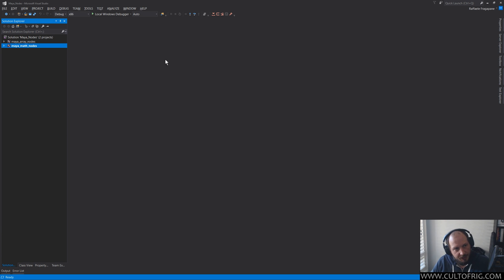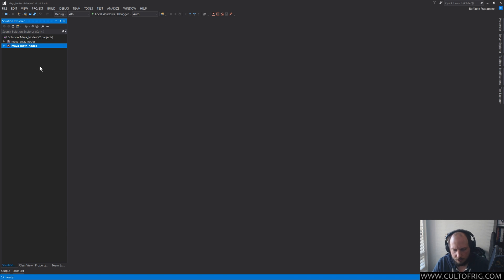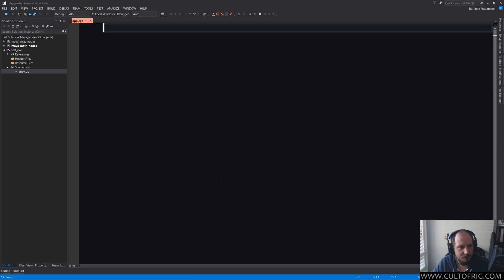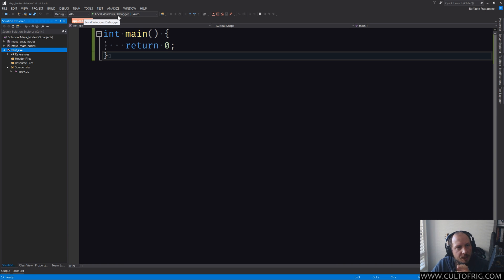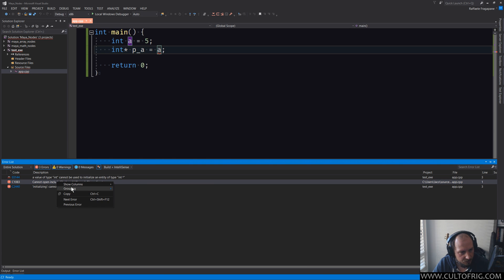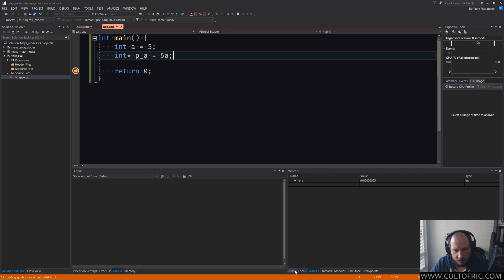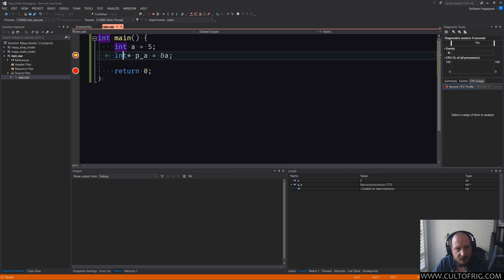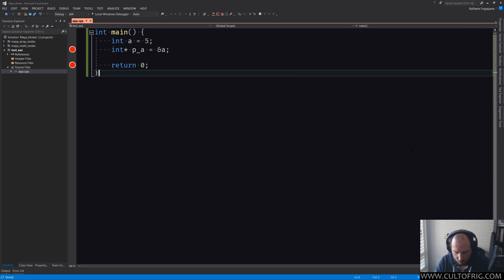Compiling C++ Plugins for Maya - pt6 Setting Up a Playpen Project